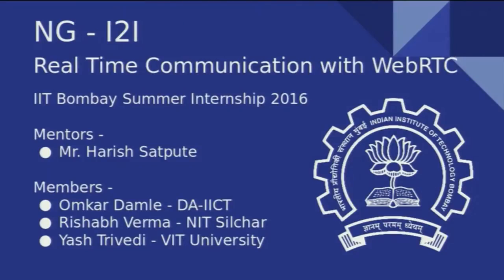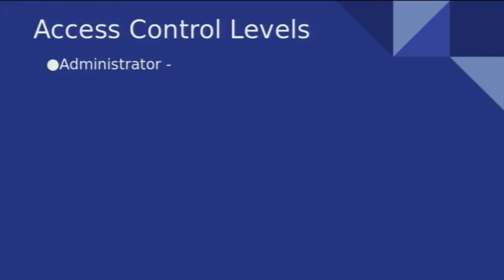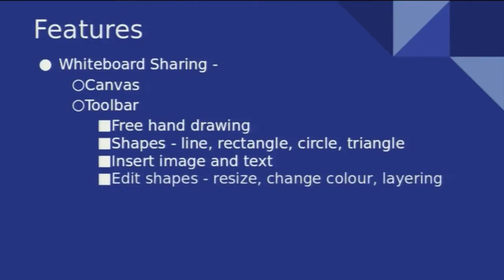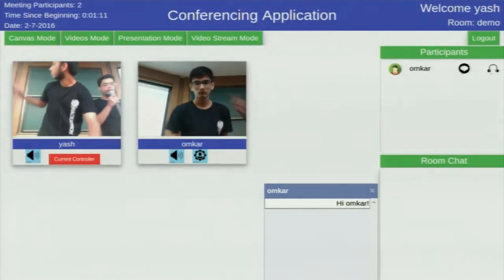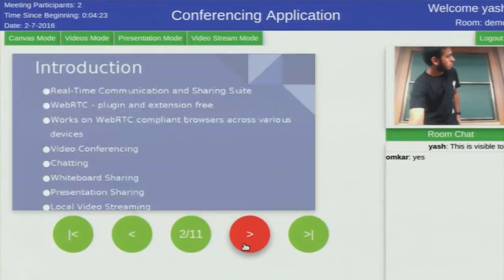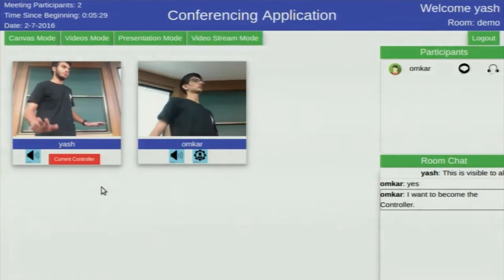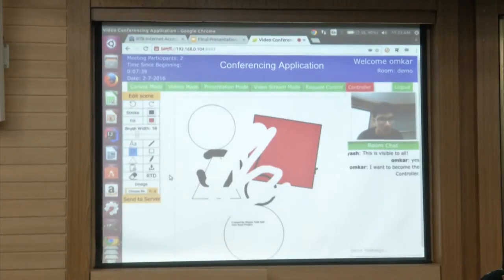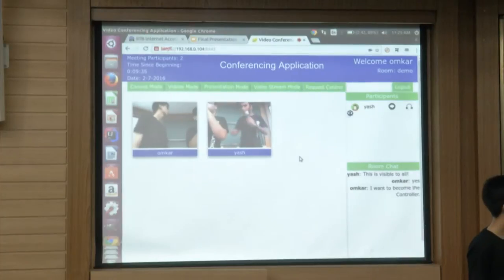SI 2016 S004 NG I2I Real Time Communication with WebRTC